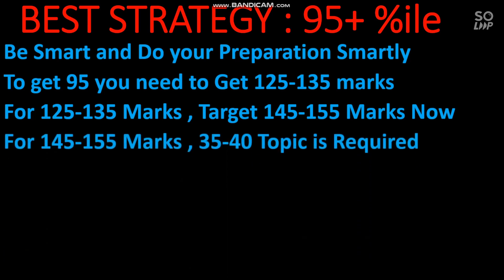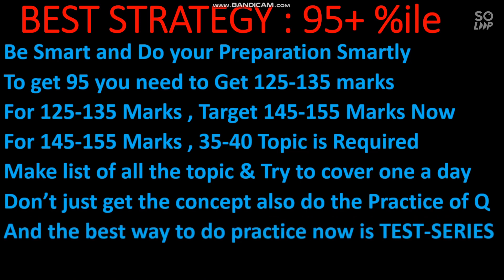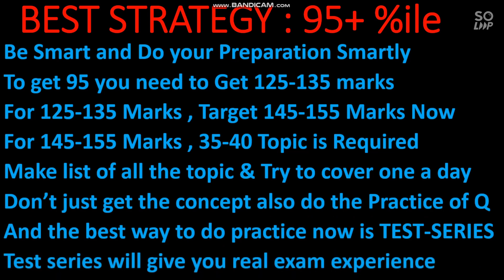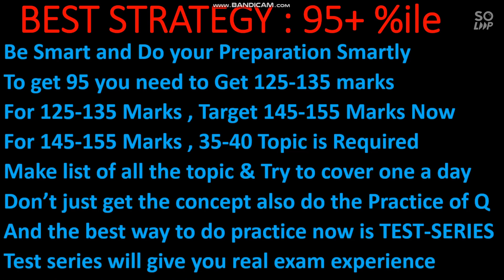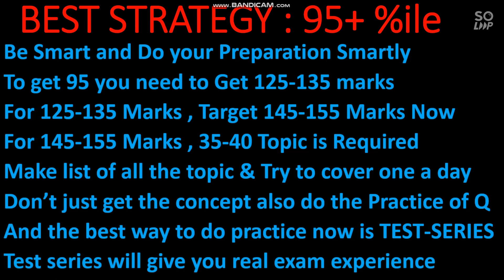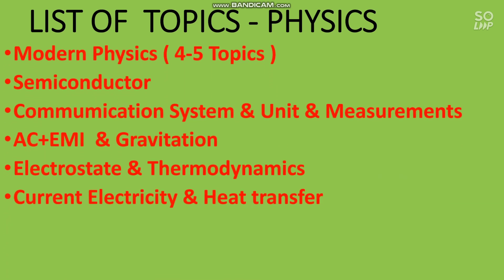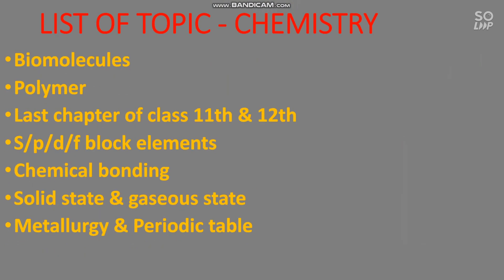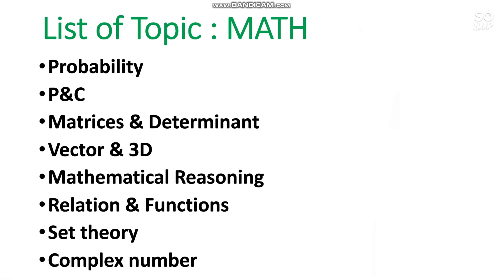How to get 95+ Percentile | Best strategy subject wise | List of all Topic to cover |JEE Mains 2021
Hii Friends in this video i will talk about How to get 95+ Percentile in the next attempt | How to get 95+ Percentile | Best strategy subject wise | List of all Topic to cover |JEE Mains 2021